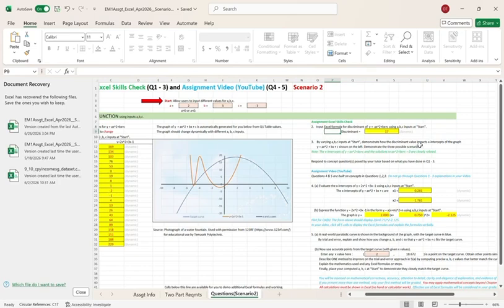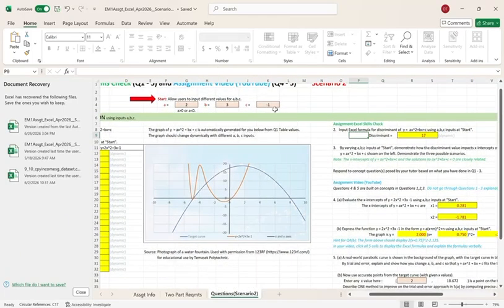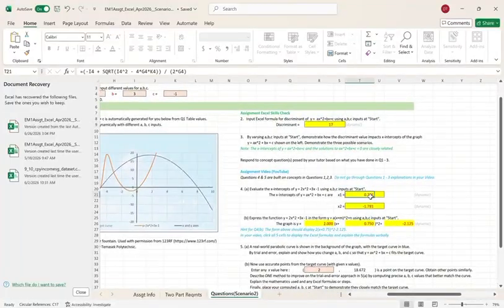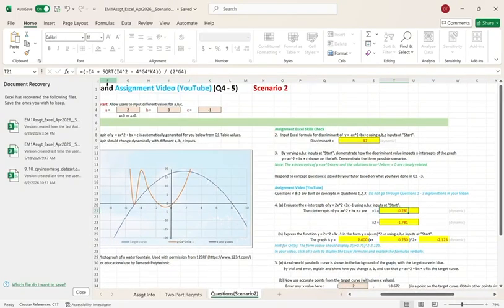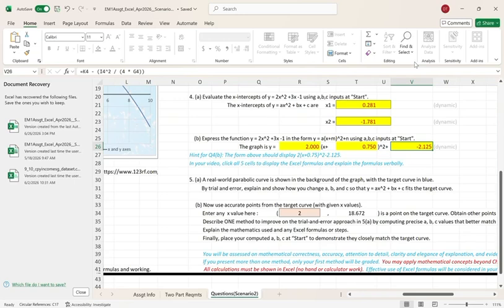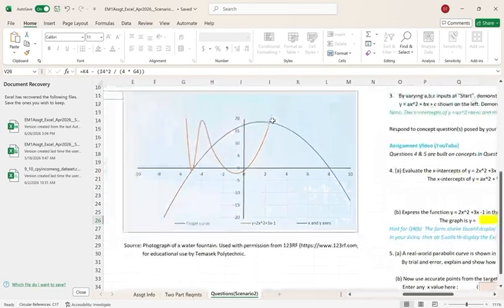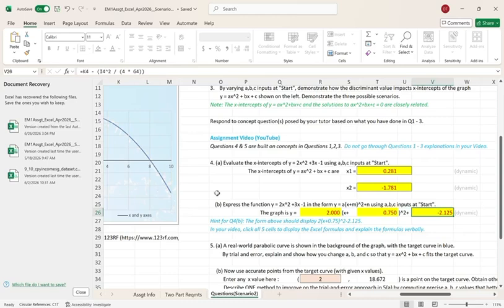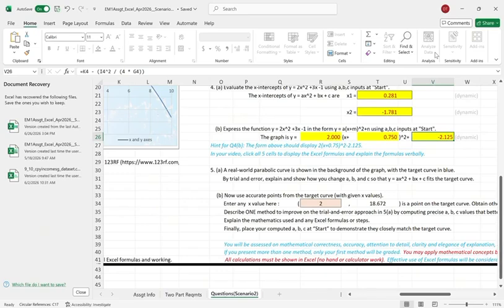EM1 Assgt Video